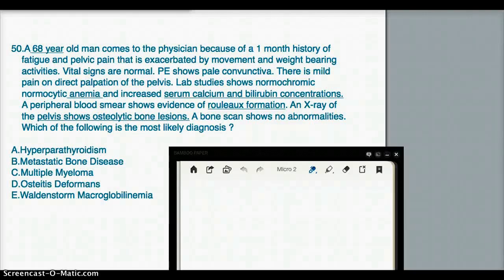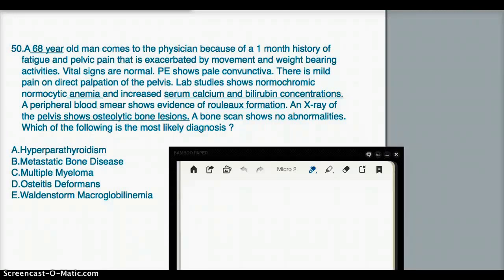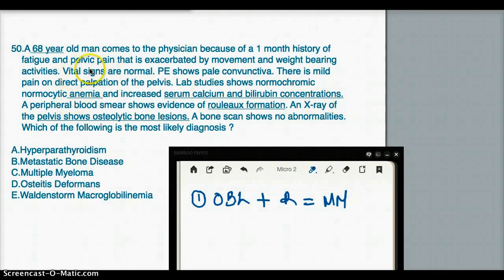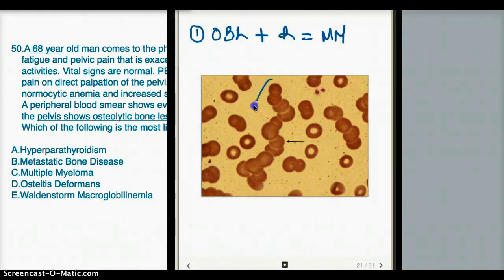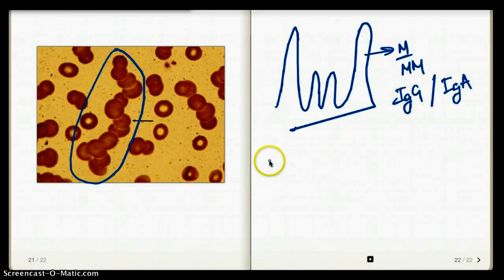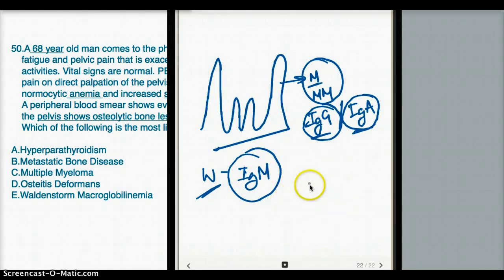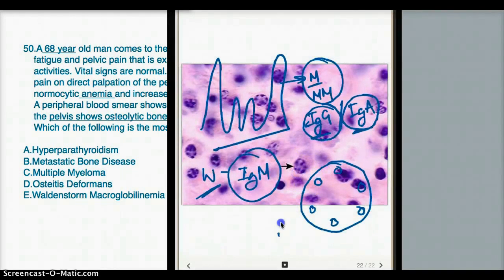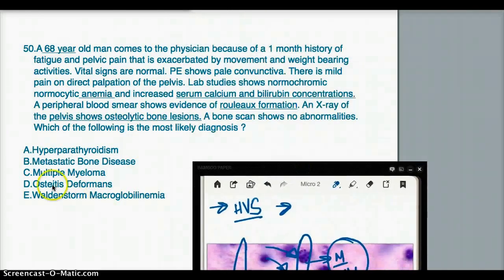N12 B2 Q50 : MULTIPLE MYELOMA